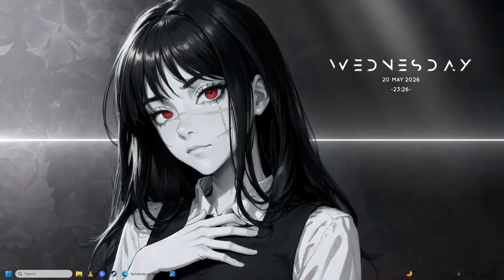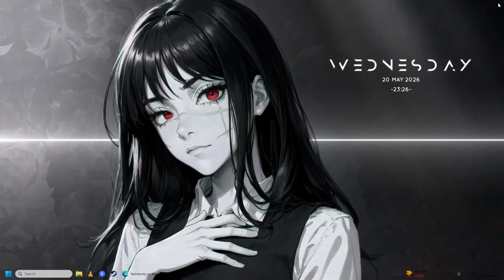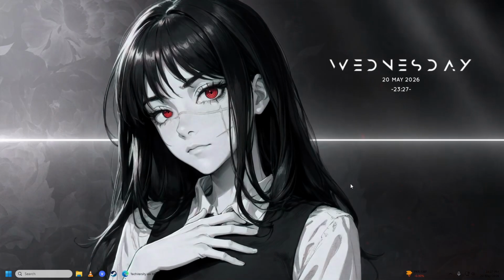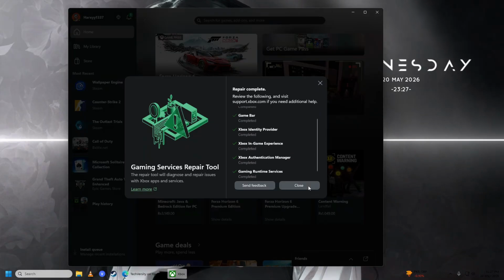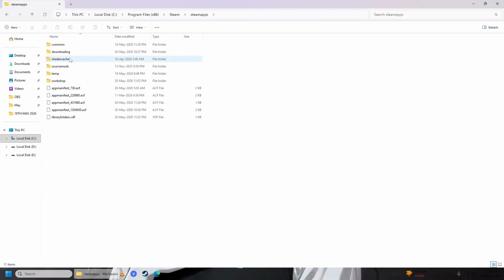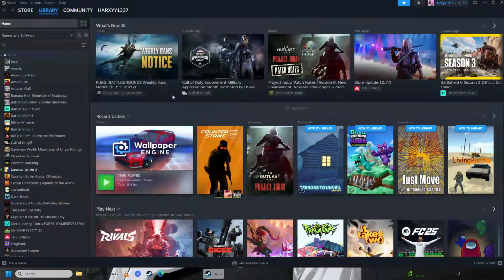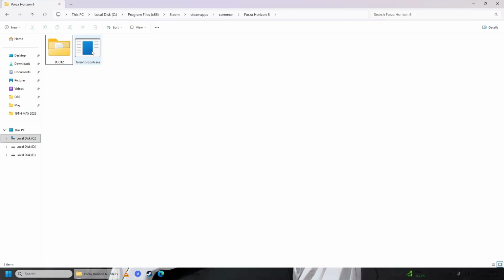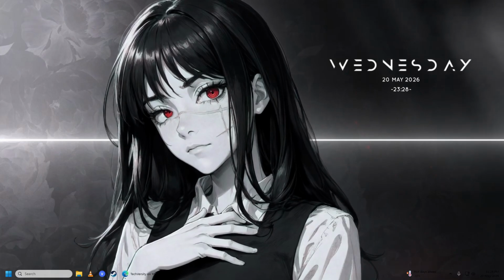Fix Forza Horizon 6 Error Code 0xc0000096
The 0xc0000096 error in Forza Horizon 6 indicates a corrupted or missing system file, often related to DirectX, Visual C++, or Windows system libraries. This is caused by incomplete installations or corrupted runtime components.

*FIXing Forza Horizon 6 error code 0xc0000096.*
*Solving missing system file or DLL error.*
*Stopping game launch with application error.*
*Fixing corrupted runtime component.*

*Step 1: Run System File Checker*
Open Command Prompt as Administrator then run:
`sfc /scannow`
Wait for completion then restart PC.

*Step 2: Run DISM Repair*
`DISM /Online /Cleanup-Image /RestoreHealth`
Restart PC after completion.

*Step 3: Reinstall Visual C++ Redistributables*
Uninstall all Visual C++ packages via Apps & Features. Download latest from Microsoft then install both x64 and x86 versions then restart.

*Step 4: Reinstall DirectX*
Download DirectX End-User Runtime from Microsoft then install. This replaces corrupted DirectX files.

*Step 5: Verify and Repair Game*
Xbox App then Library then Forza Horizon 6 then *Manage* then *Verify and Repair*.